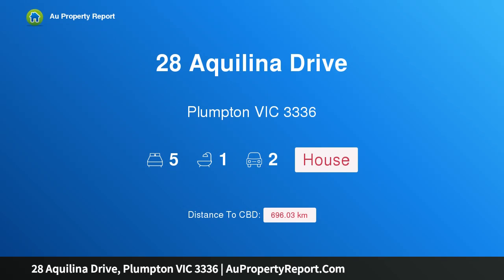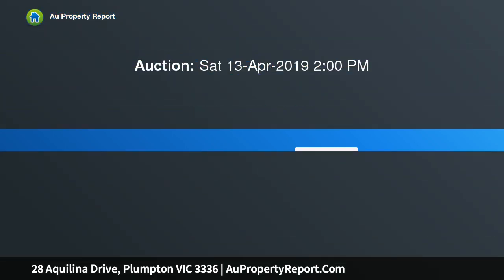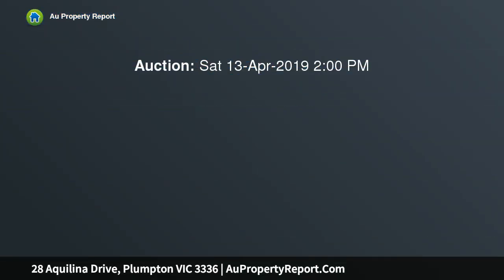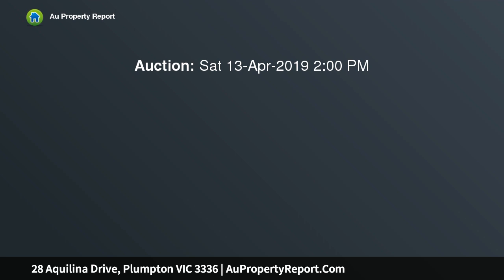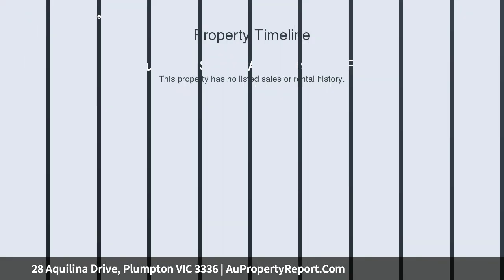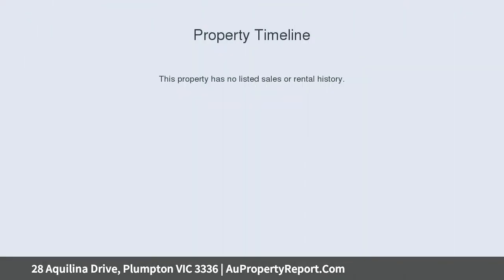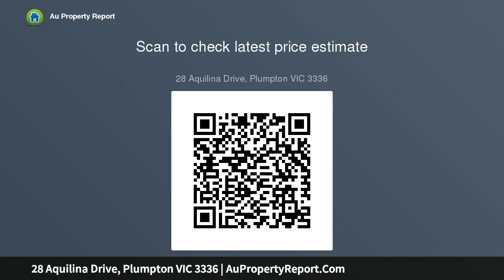28 Aquilina Drive, Plumpton VIC 3336 | AuPropertyReport.Com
28 Aquilina Drive, Plumpton VIC 3336
Property Type: house
Bedrooms: 5
Bathrooms: 5
Car Space: 2
Space, Style AND Location !  MUST BE SOLD !!